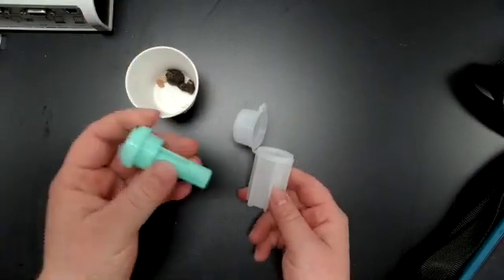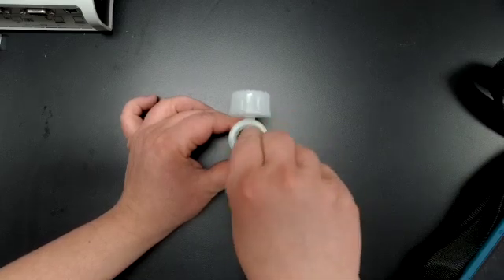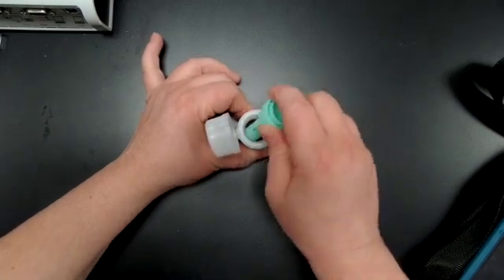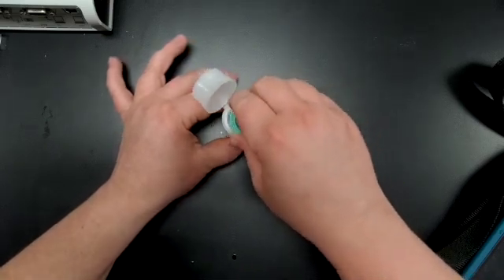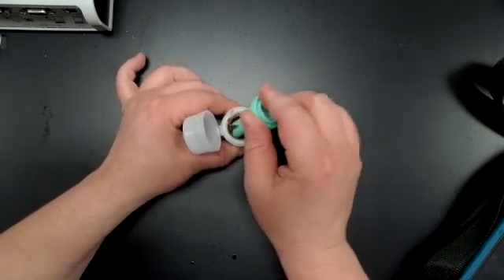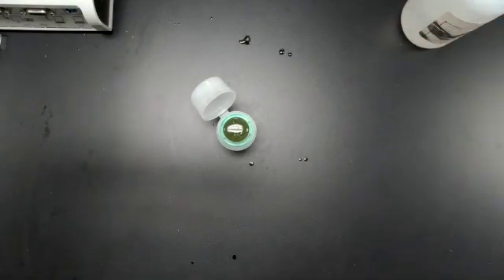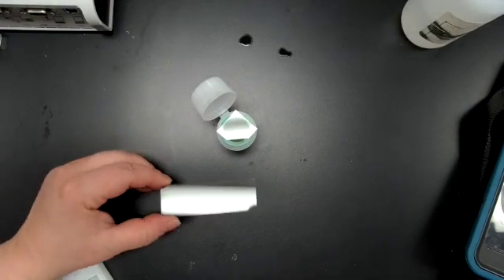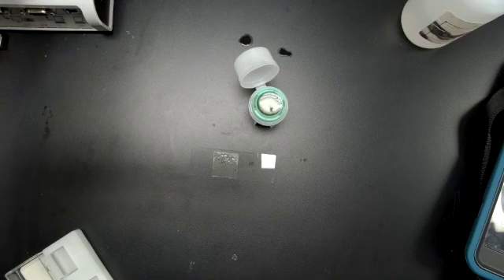CASE Fecal Flotation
Fecal float using fecalyzer